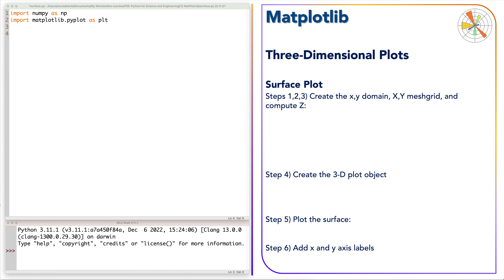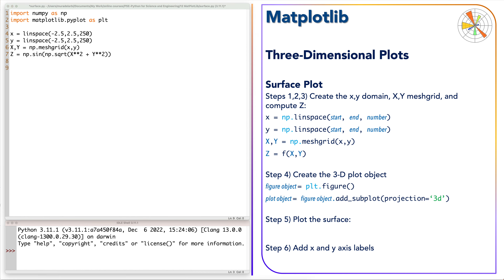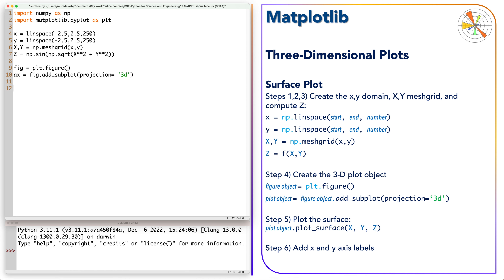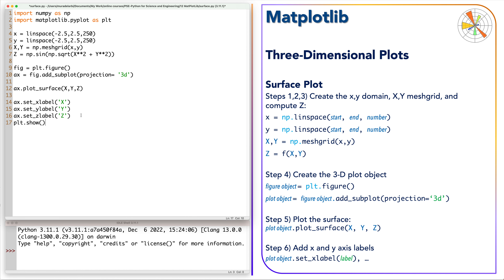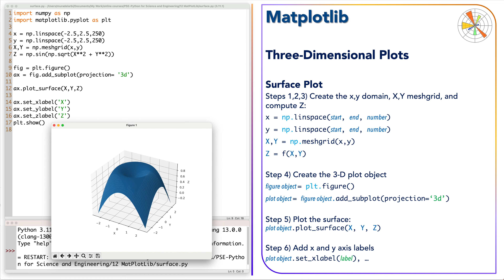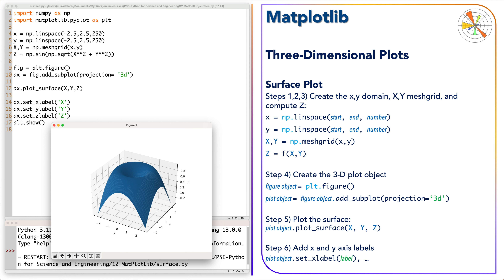Python XYZ Plots - Part 2: Surfaces | Matplotlib Tutorials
This tutorial explains step-by-step how to plot 3D surfaces using Matplotlib, the graph plotting package of Python.
matplotlib is the essential python toolbox for data visualization which integrates seamlessly with other computational and statistical packages such as NumPy, SciPy, and Pandas. Matplotlib includes an enormous library of two- and three-dimensional plotting functions, annotation tools, and property controls, giving you unlimited capabilities to compete with and surpass many other commercially well-known graphics tools.